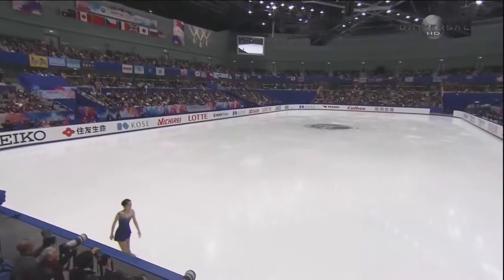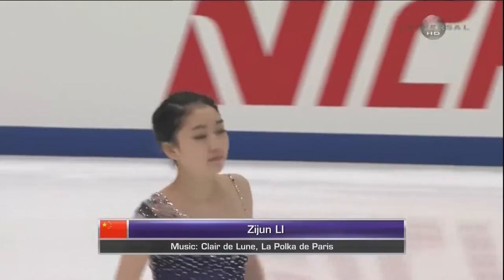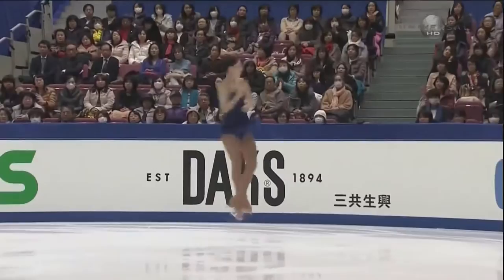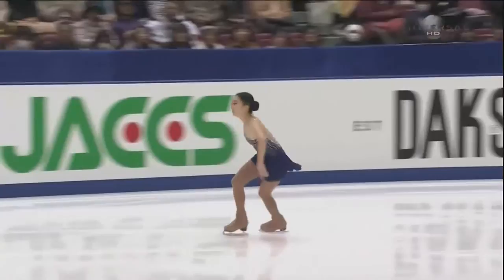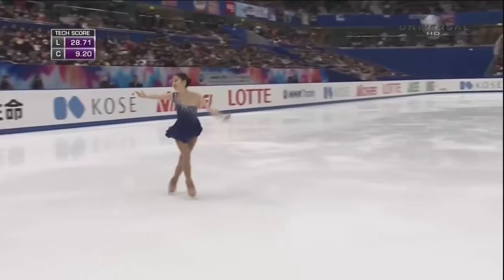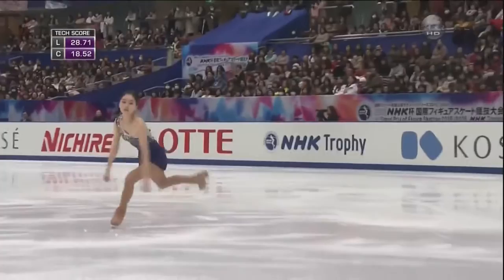2015 NHK - Zijun Li SP UHD